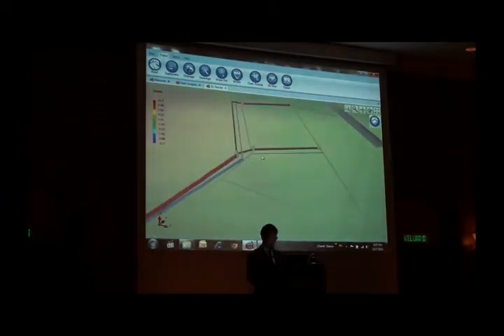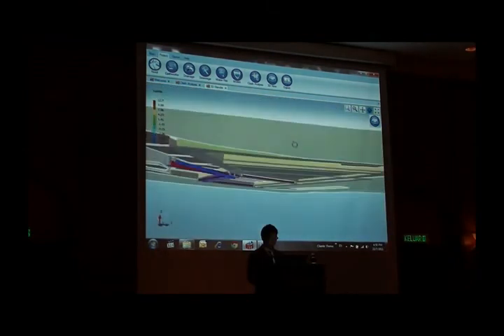MES Innovation - Selangor Seminar Part 9